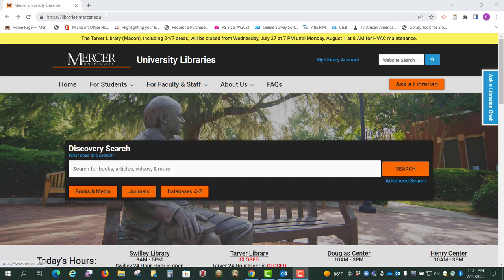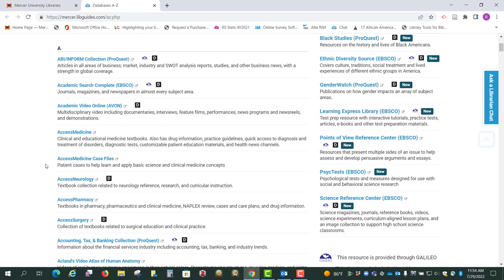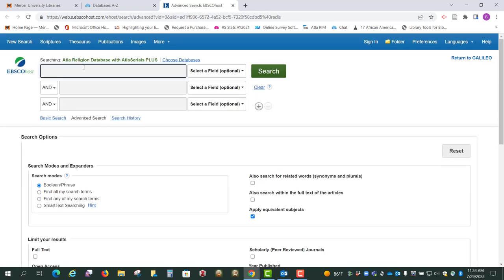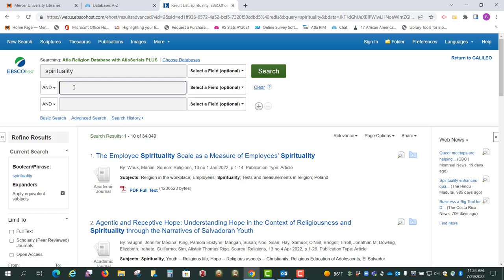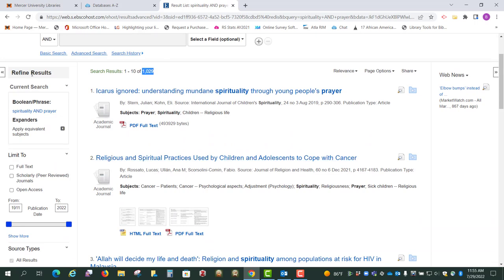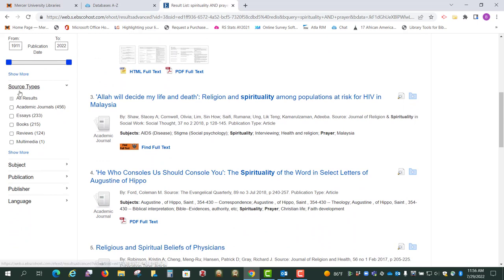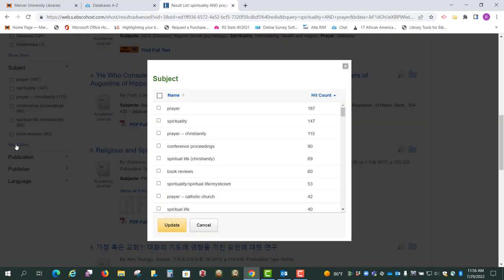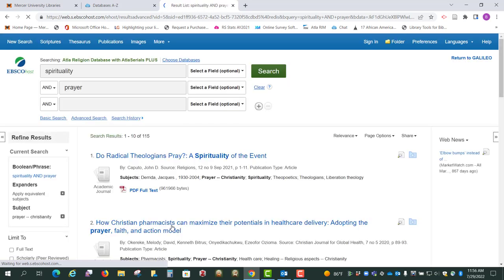Using ATLA for Theology Students: Refining Search Results in the ATLA Religion Database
This video for Theology students explains how to refine search results you receive when searching in the ATLA Religion Database.